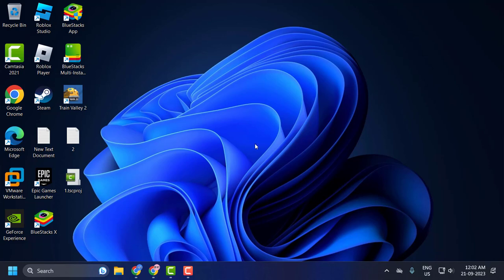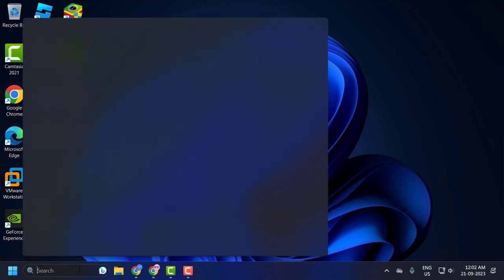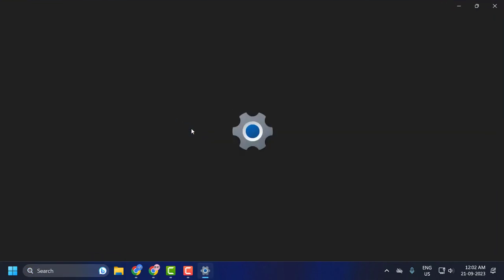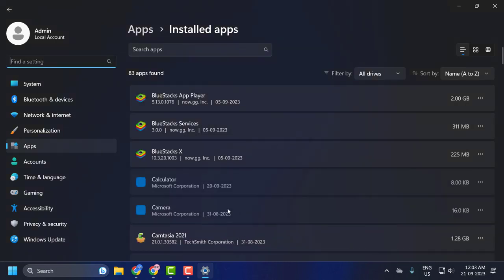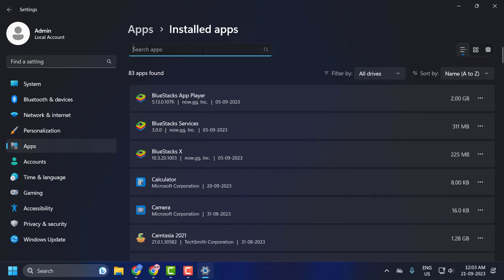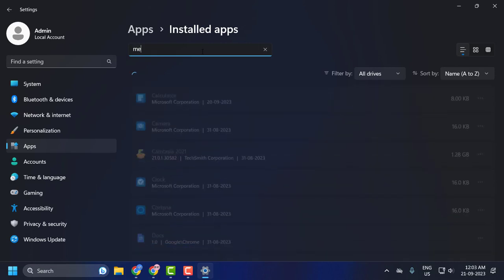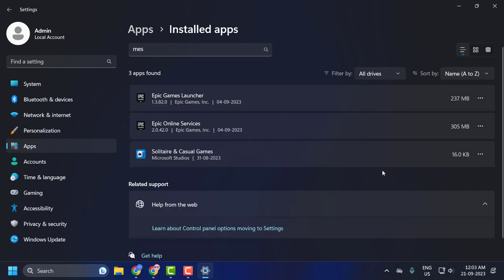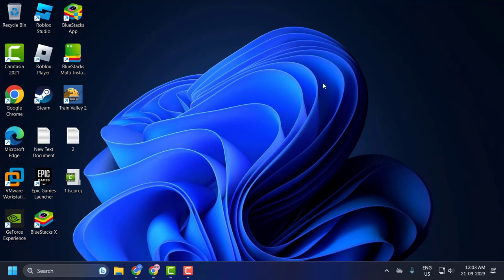How to Uninstall Facebook Messenger App on Windows 11 (Guide)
In an age where digital minimalism is gaining traction, many users are opting to declutter their devices by removing apps they no longer use or need. One such application that some wish to remove is Facebook Messenger. If you're using Windows 11 and have decided that the Messenger app no longer fits your digital lifestyle, this guide will provide you with a straightforward process to uninstall it.